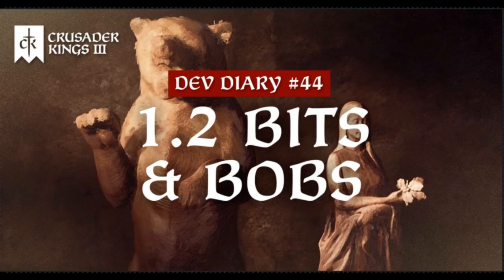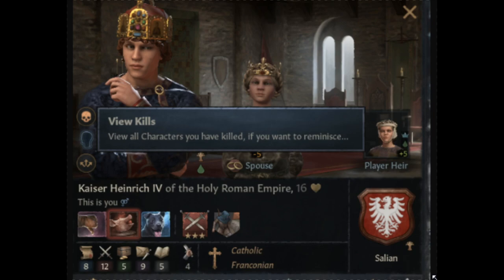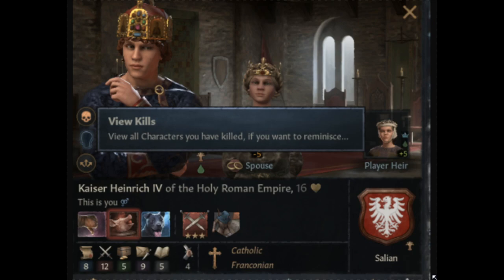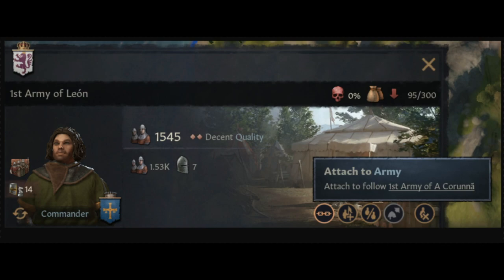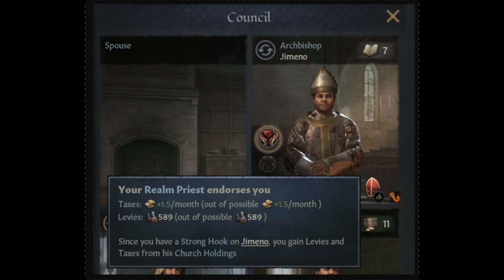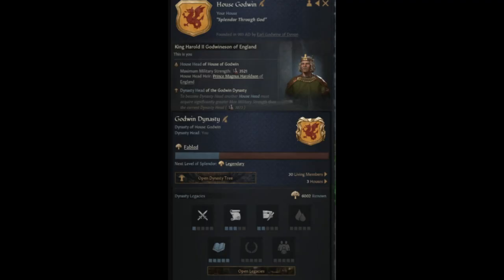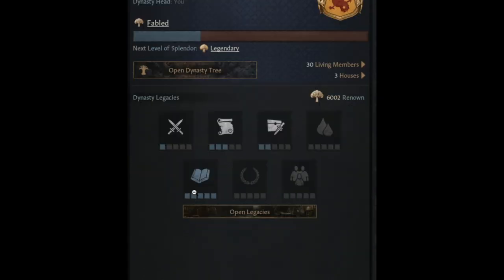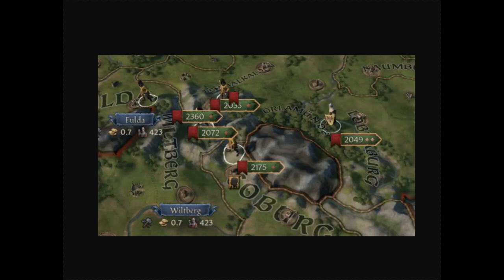CK3: Bits and Bobs Dev Diary #44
We have some awesome bits and bobs for CK3! Everything from quality of life features to new artwork!

Check out NoCB Podcast Ep 48 (Recording on 11/18/2020) where we talk with CK3 Dev Matthew Clohesy (Blackninja)

Crusader Kings III is developed by Paradox Development Studio.  Published by Paradox Interactive.